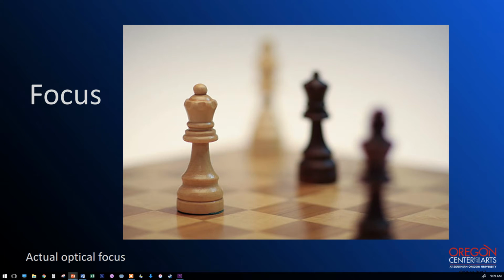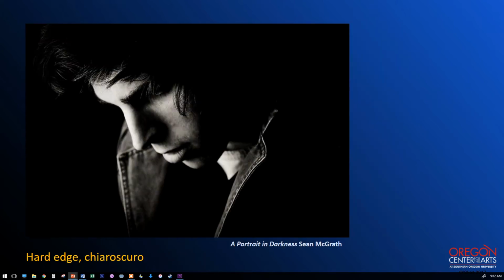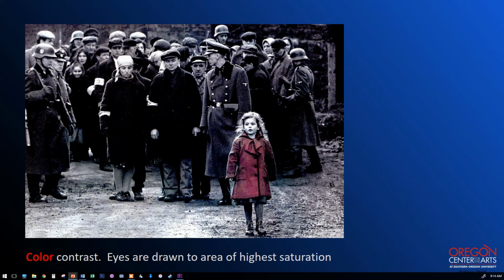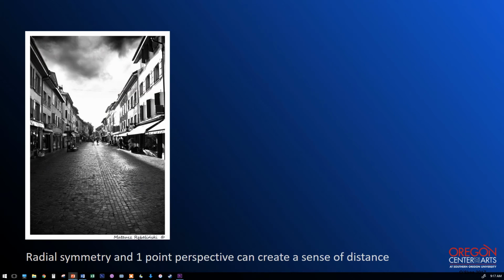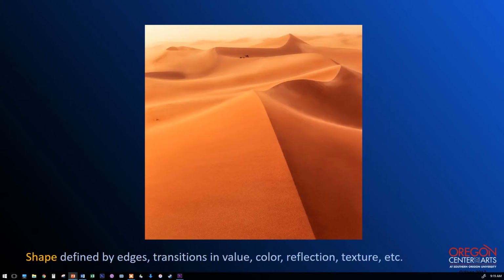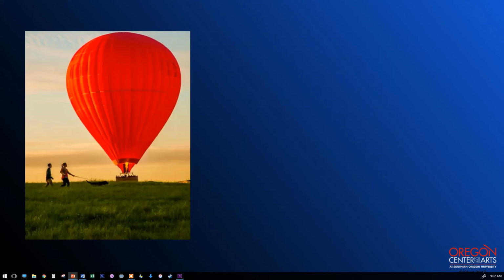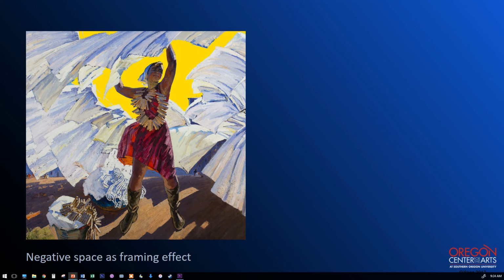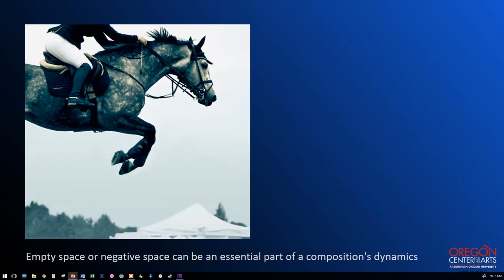Focus Balance Shape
The 2nd part of the Elements of Design lecture. This covers Focus, Balance, and shape with the subcategories: Contrast, Silhouette, chiaroscuro, Value,  Formal balance, symmetry, radial symmetry,  edges, and positive/negative space.